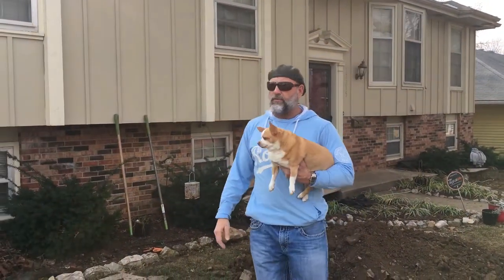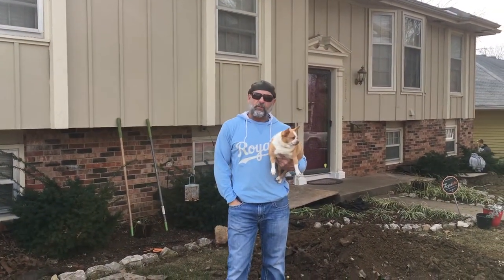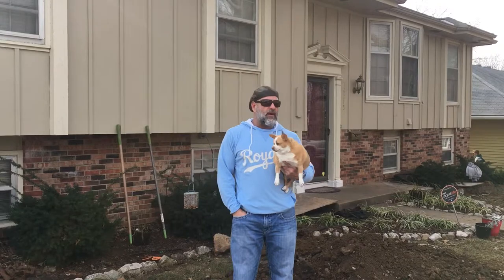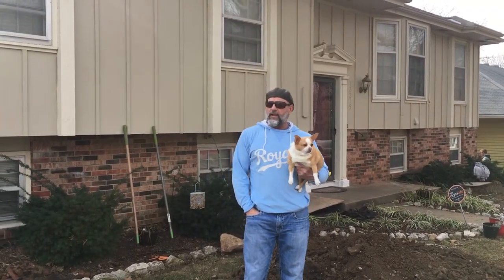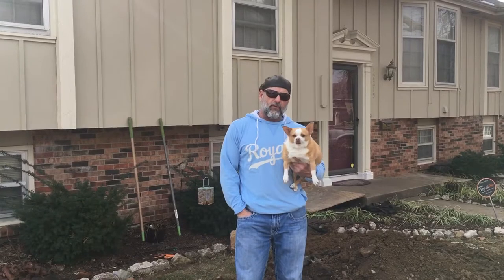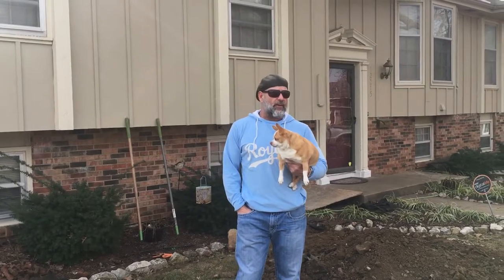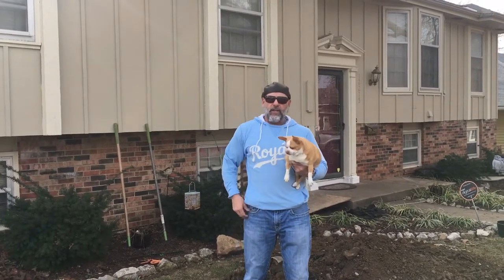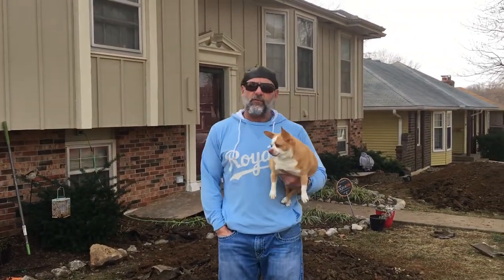Top Foundation Repair Companies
King Piers day 2 in Raytown, Mo.
Doing what we do, bestfoundationrepair!